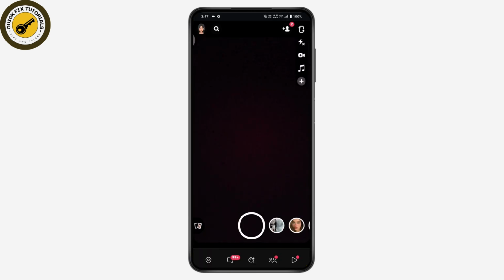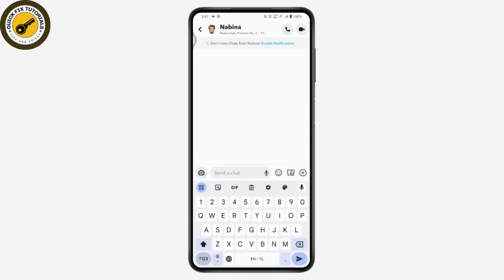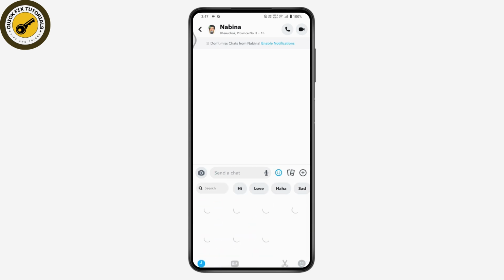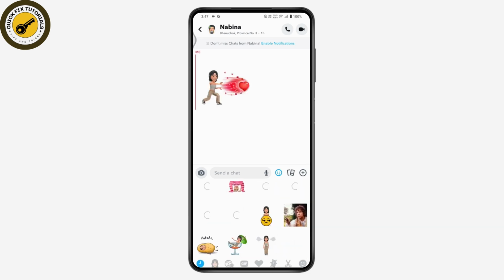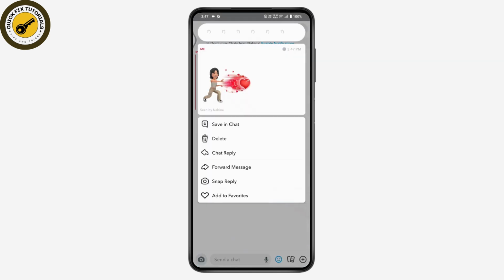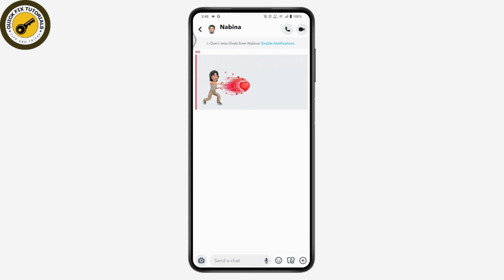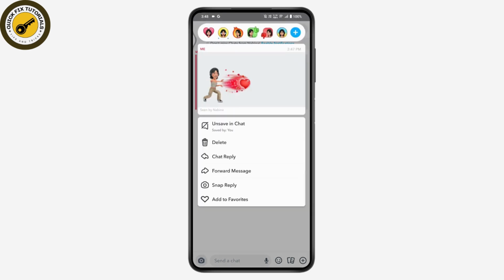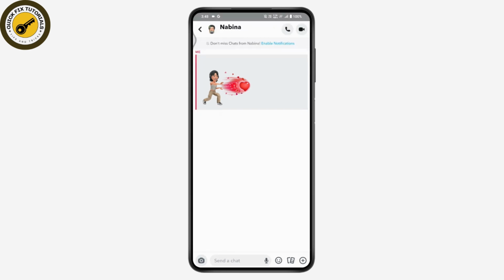How To Save Stickers On Snapchat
snapchat stickers
stickers on snapchat

Want to keep your favorite stickers on Snapchat for future use? QuickFixTutorials has got you covered! In this tutorial, we'll guide you through the steps to easily save stickers on Snapchat, ensuring you can access and use them anytime you want.

Saving stickers on Snapchat allows you to personalize your snaps and keep your favorite ones handy. We’ll show you how to save stickers from your chats and create your own custom stickers. Watch now and learn how to save stickers on Snapchat with ease, thanks to QuickFixTutorials!